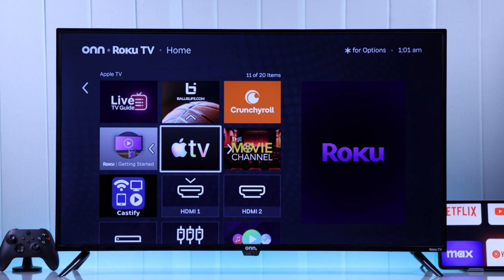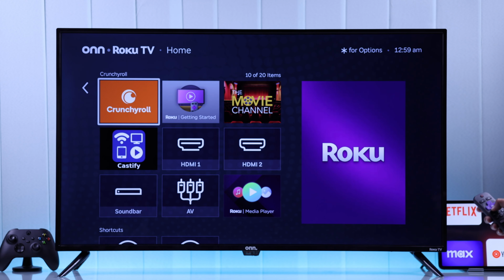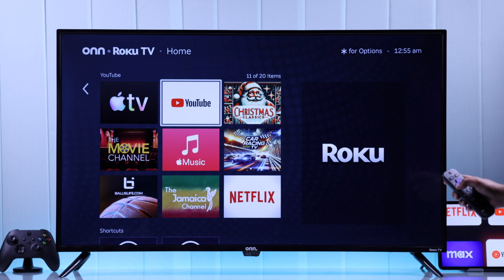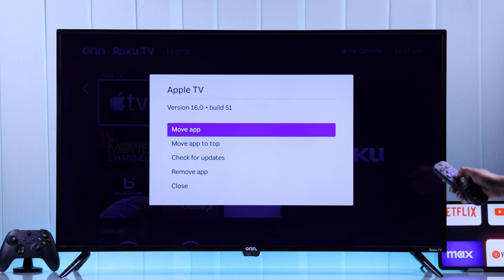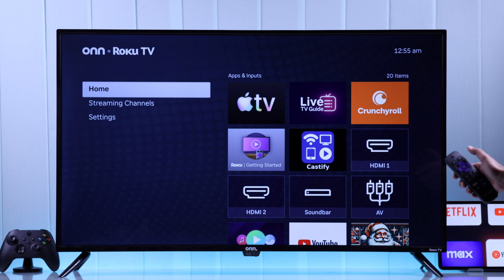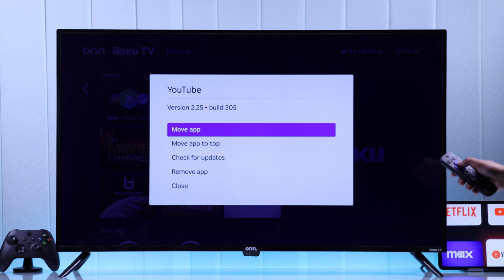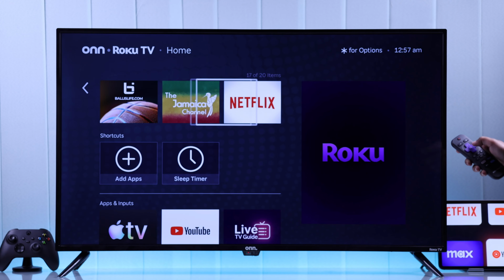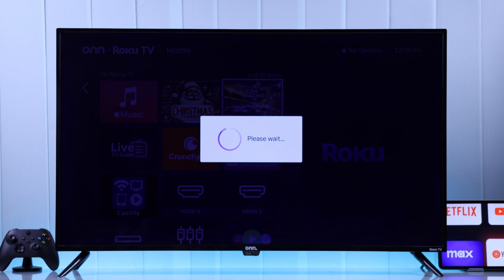Onn Roku TV: How to Rearrange Apps on the Home Screen! [Move and Organize Apps]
Want to know the easiest way to rearrange apps on the home screen of your ONN Smart 4K Roku TV when tired of scrolling for your favourite Apps?

Looking for a quick guide to move and organize apps on your Onn Roku TV to stop wasting time on searching for Apps like Netflix, Disney+, Hulu, or any other App and start watching instantly? Worry not, you've come to the right video. Follow the step-by-step guide to edit app positions on ONN Roku TV with just a few clicks of your remote. Here we'll show you how to change app order on all Onn Roku TV models and other Roku-powered devices so your most-used channels are always first.